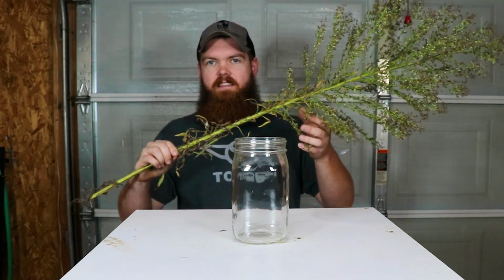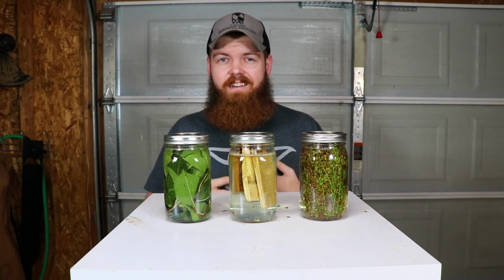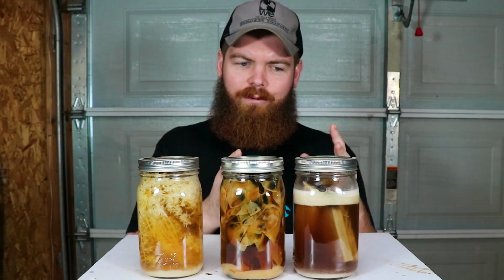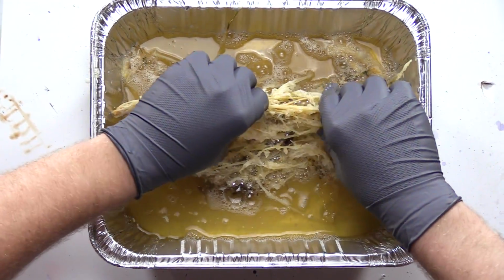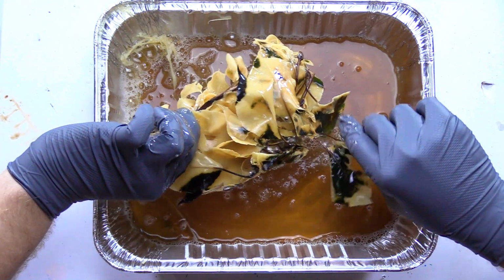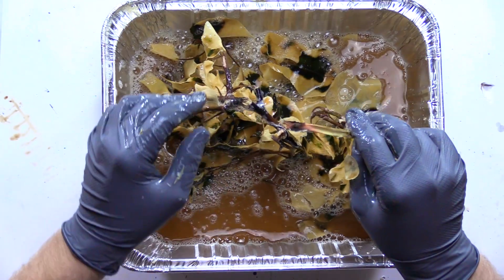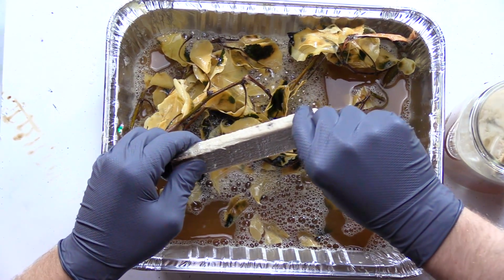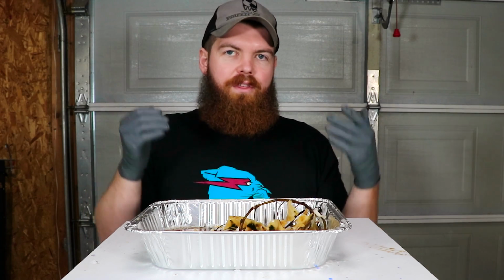Can Drano Dissolve Plants?